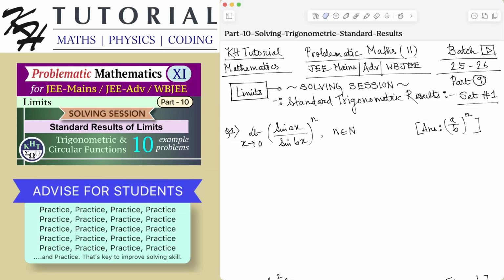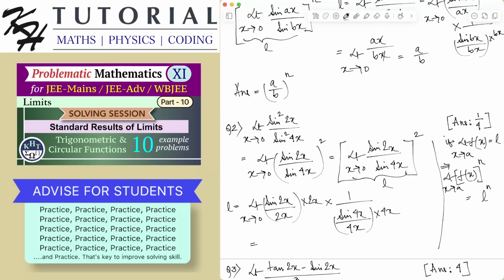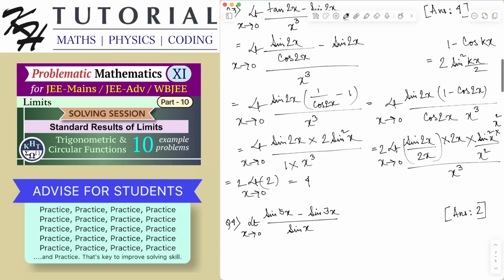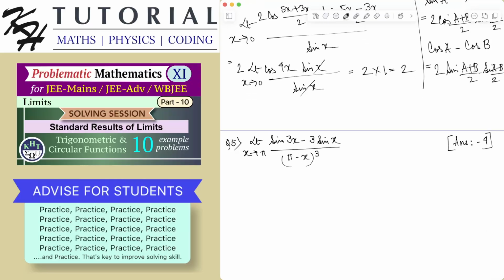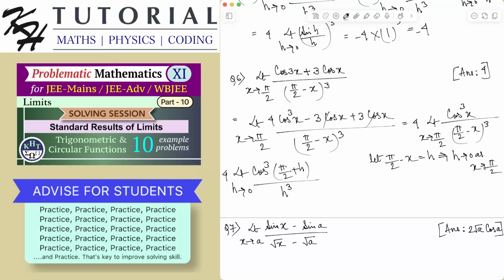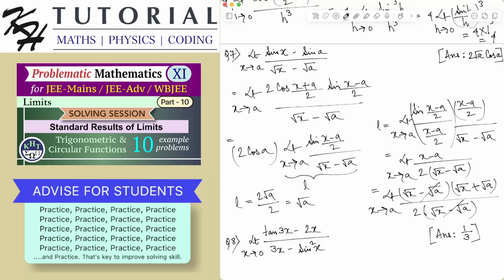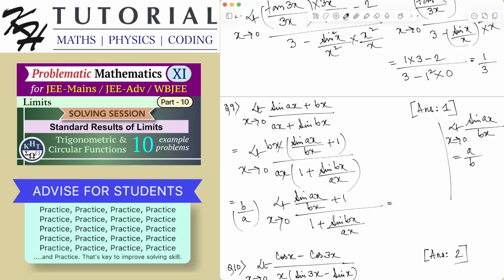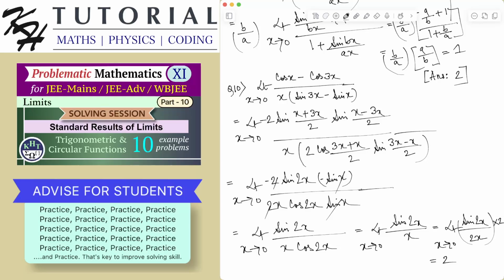Problematic Maths 11 for JEE and WBJEE | Limits | Part 10 | Solving Trigonometric Standard Results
Hello my dear students of class 11 from all boards !!! In this video I have solved and discussed 10 problems of Set 1 based on standard results of trigonometric functions from the chapter of Limits. I hope this video will be beneficial to you.

Video on Trigonometric Standard Results ( Part 9 )

Video on Trigonometric Standard Results ( Part 8 )

Solving example problems on exponential standard results ( Part 7 )

Solving example problems on one of exponential standard results ( Part 6 )

Solving example problems on one of exponential standard results ( Part 5 )

Video on Exponential Standard Results of Limits ( Part 4 )

Video on Obviously Intuitive Arithmetic of Tending Values ( Part 3 )

Video on Obviously Intuitive Limiting Values ( Part 2 )

Video on Very Basics of Limits ( Part 1 )